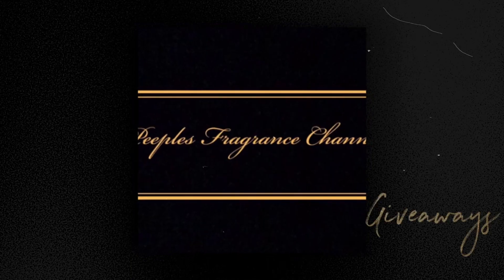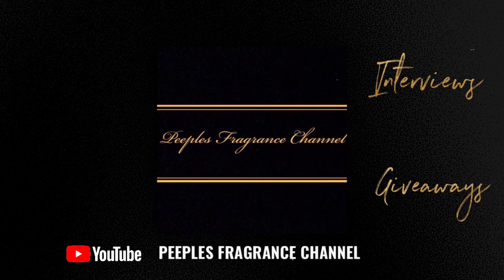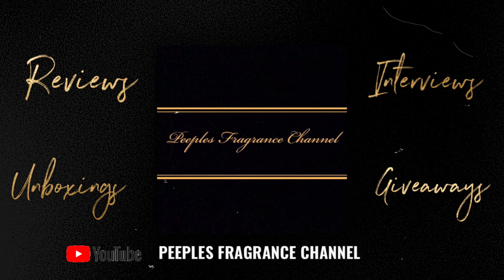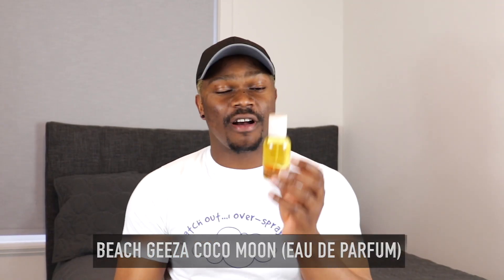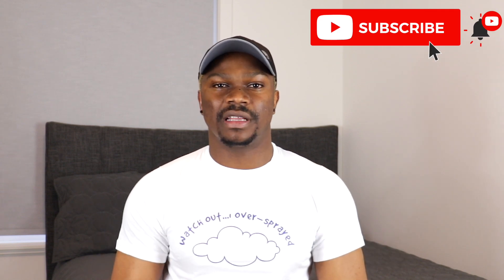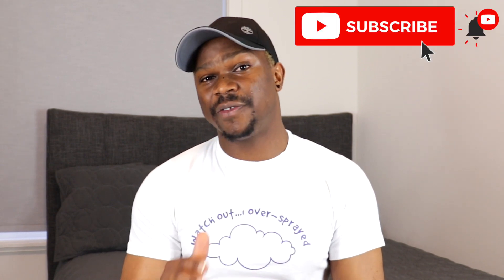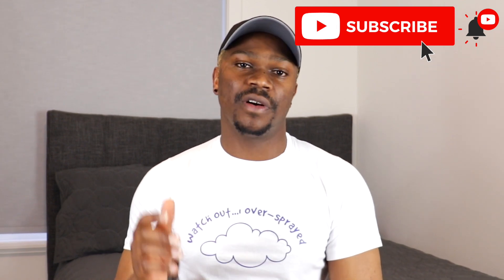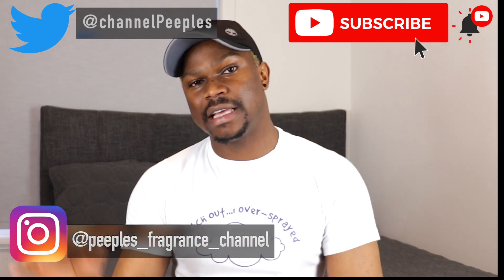BEACH GEEZA COCO MOON FRAGRANCE REVIEW 🏝🍍🥥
In this video, Coco Moon by Beach Geeza was reviewed.
A tropical fruity fragrance launched in 2018, with woody notes and some major performance.
Nose: Ryan Hunts (who also owns the brand)
Pls enjoy as I share my opinions and thoughts on this beautiful fragrance